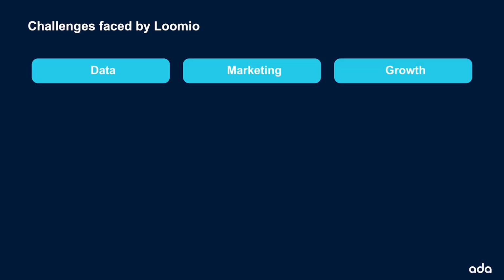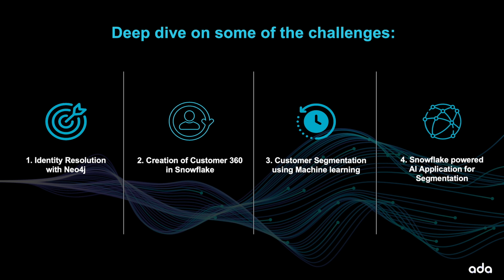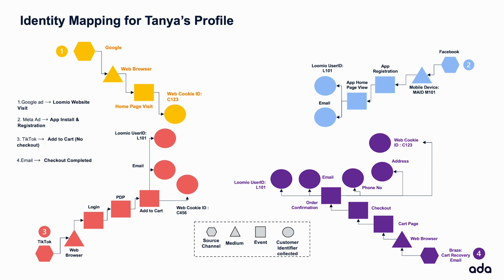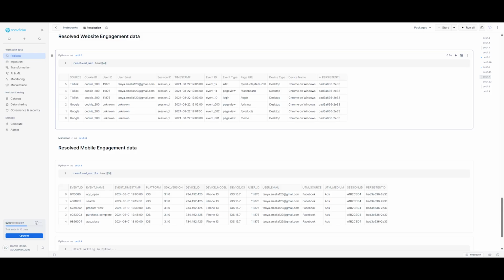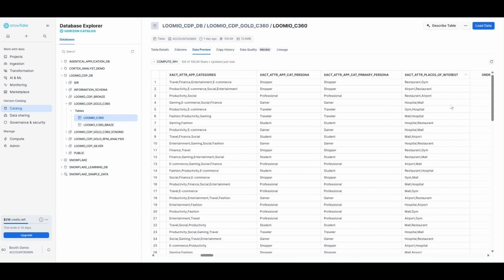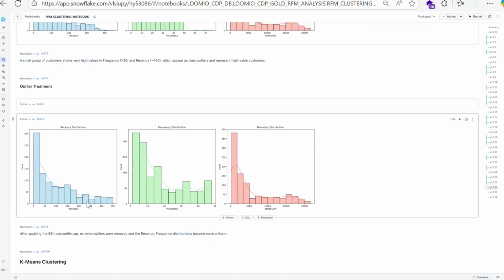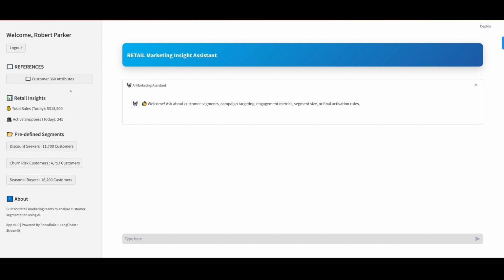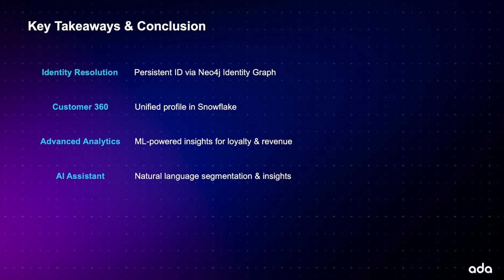Composable CDP on Snowflake: How ADA Turns Data into Personalisation at Scale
Data is only as powerful as what you build with it.

In this demo, we explore how ADA helps brands move beyond traditional CDPs with a Composable Customer Data Platform (CCDP) built on Snowflake.

See how we unify fragmented systems, build a Customer 360, and apply machine learning and AI to deliver real-time personalisation across every channel.

What you'll unpack:
- ID Resolution with Neo4j for a single customer view
- Customer 360 with hundreds of custom attributes
- AI and ML segmentation for smarter targeting
- Real-time activation across Braze, Salesforce, and more

Composable, scalable, future-ready; that’s how ADA turns data into action.